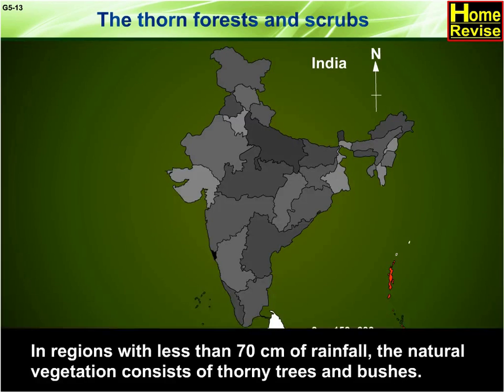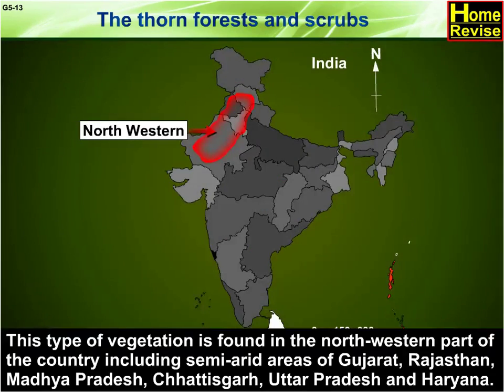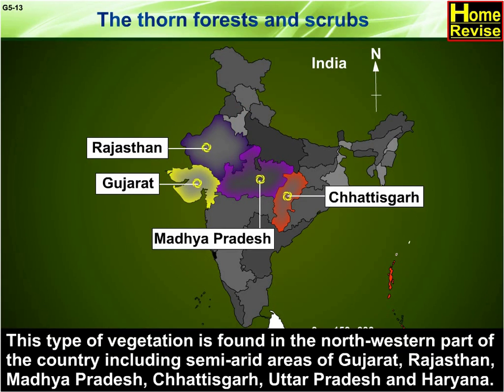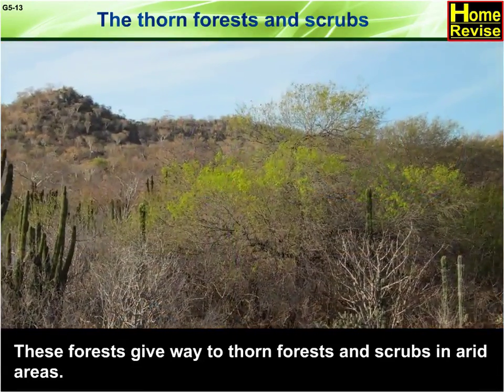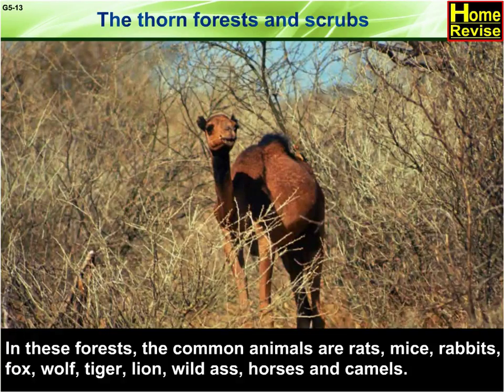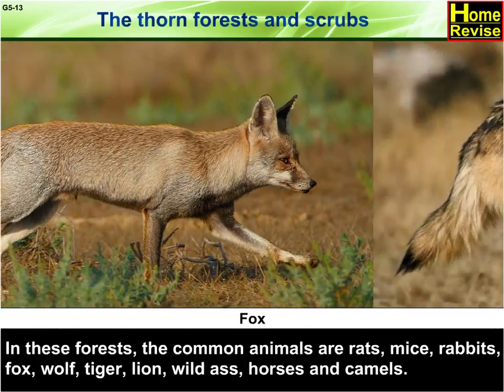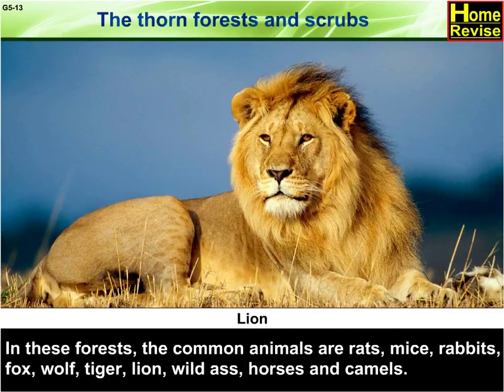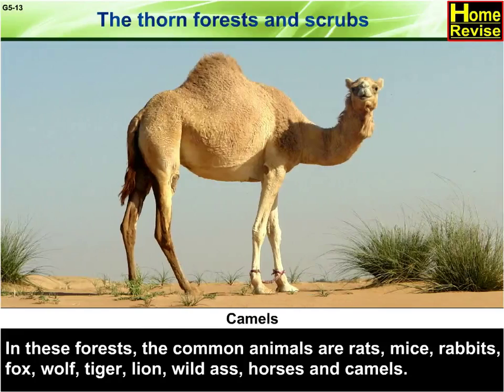The Thorn Forests and Scrubs | 9th Std | Geography | CBSE Board | Home Revise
In regions with less than 70 cm of rainfall, the natural vegetation consists of thorny trees and bushes. This type of vegetation is found in the north-western part of the country including semi-arid areas of Gujarat, Rajasthan, Madhya Pradesh, Chhattisgarh, Uttar Pradesh and Haryana.